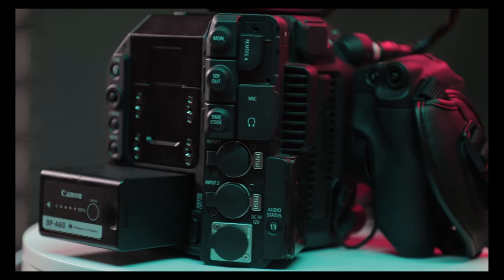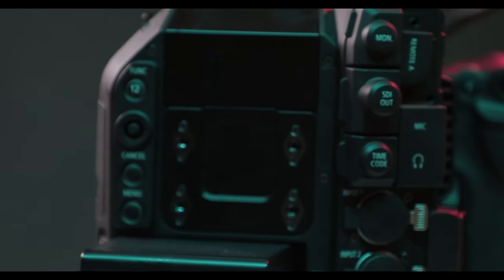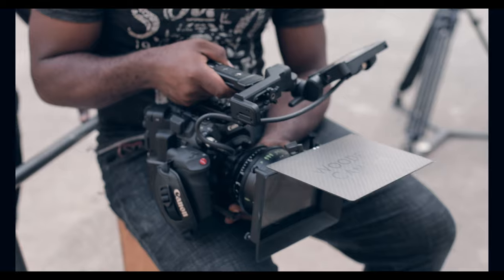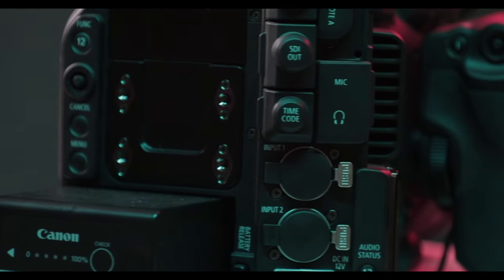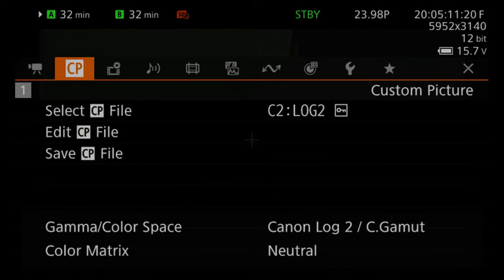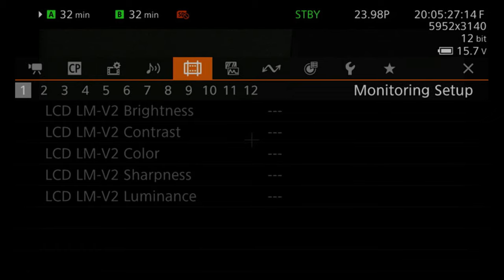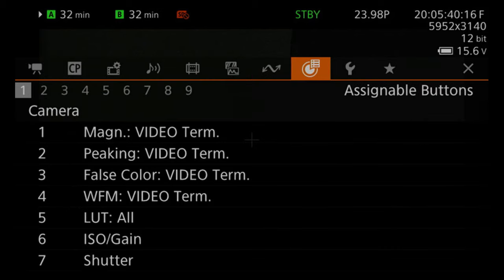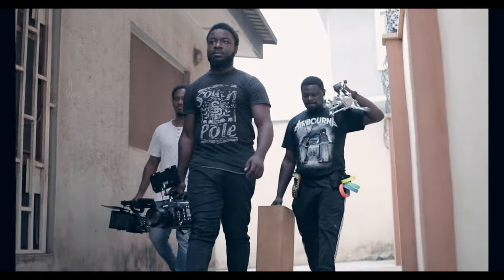01 Introduction And Menu Overview of the C500 mkii